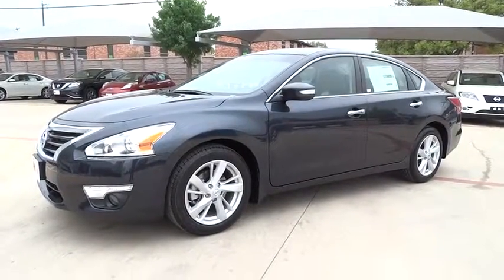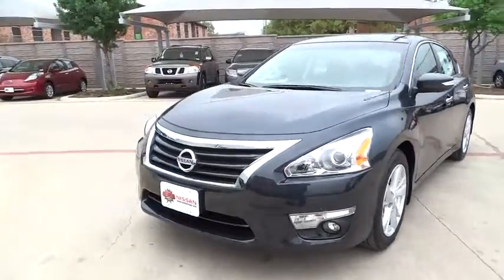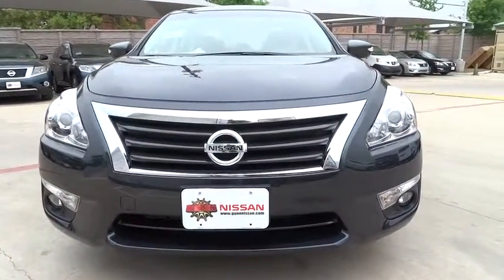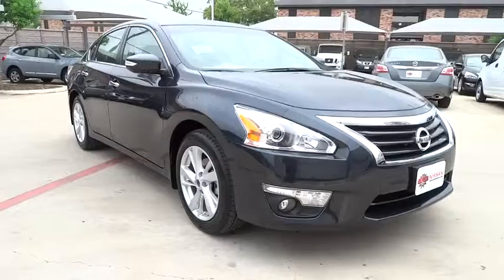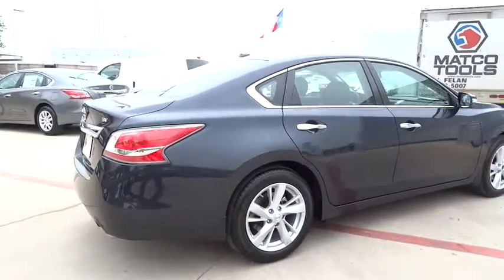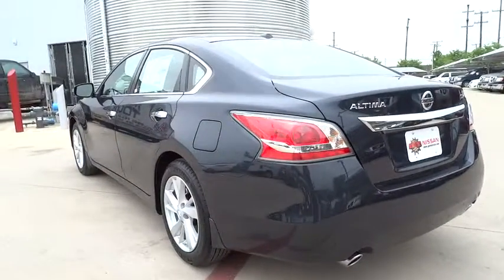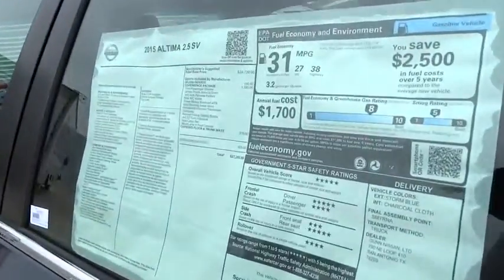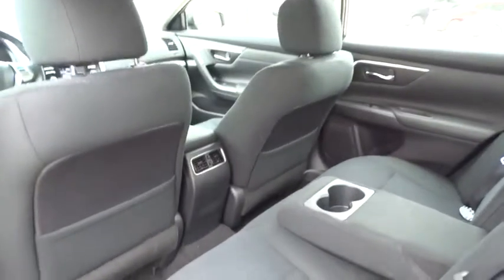2015 Nissan Altima San Antonio, Austin, Houston, New Braunfels, Helotes, TX N51787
2015 Nissan Altima

Gunn Nissan
12838 San Predro